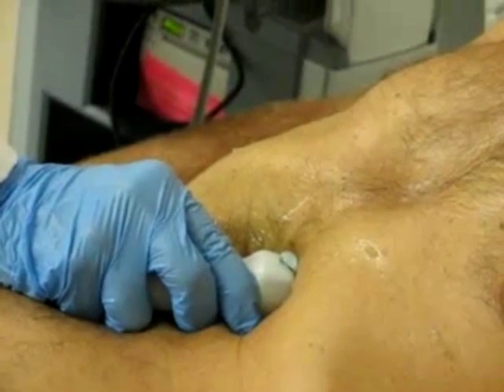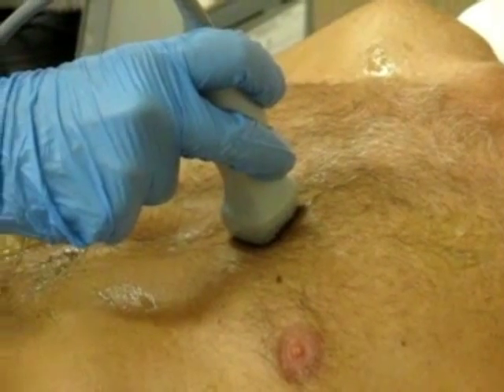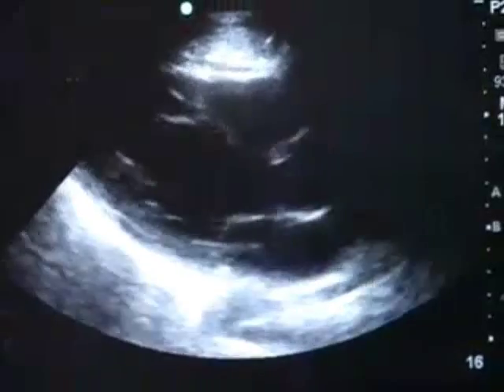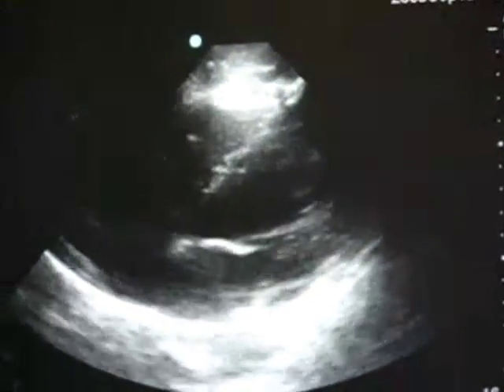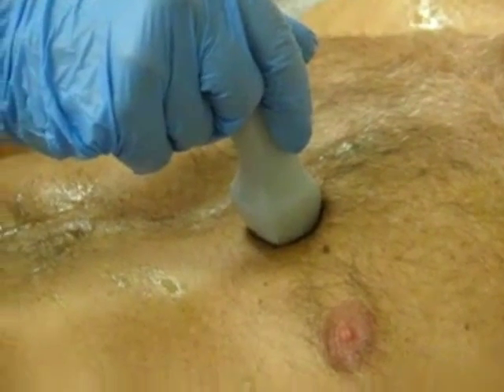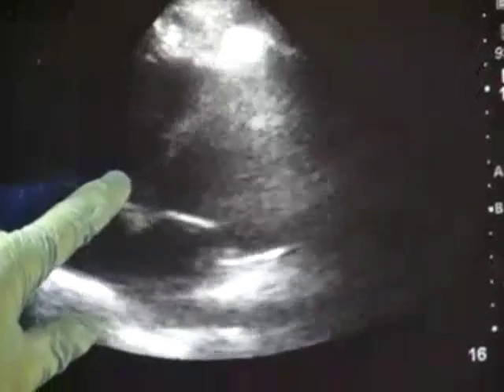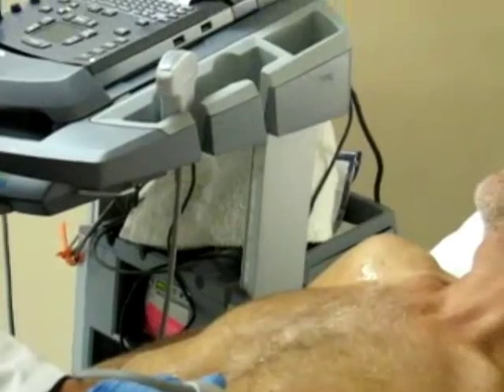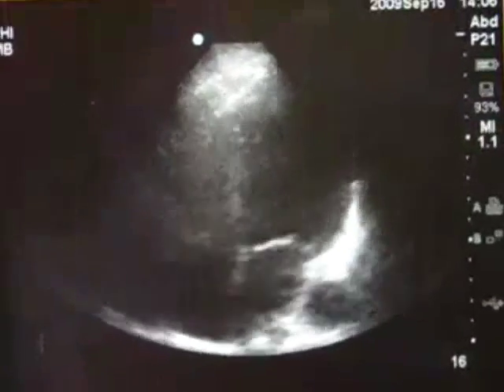Echo: Basic Emergency Echo Tutorial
This is a video tutorial on how to use ultrasound to perform an emergency echo of the heart. It can be used to screen for pericardial effusion, cardiac standstill, and global wall motion.